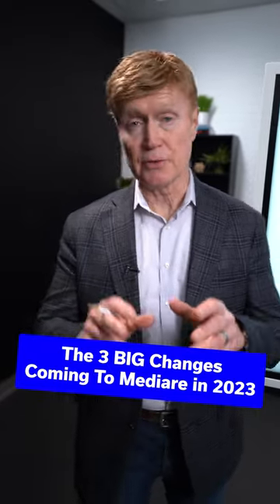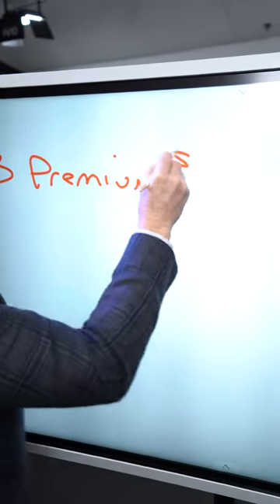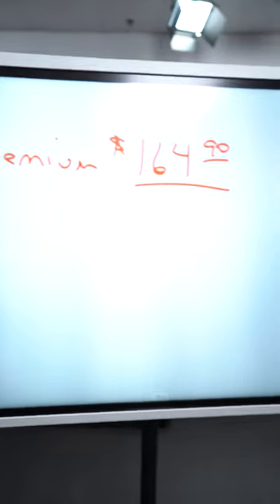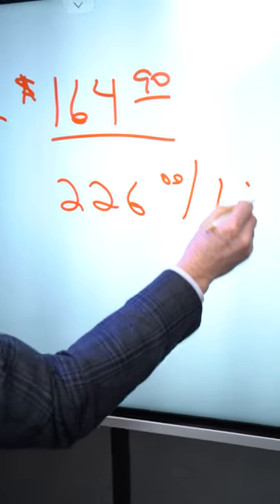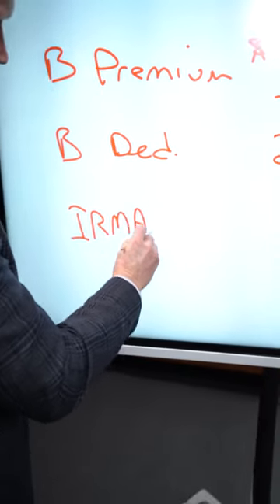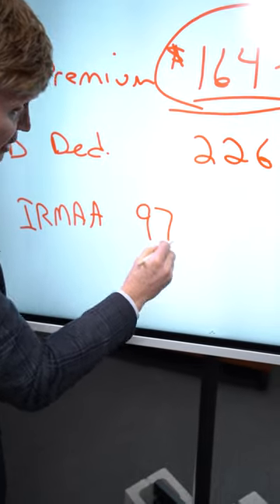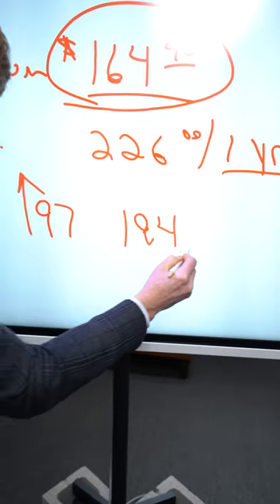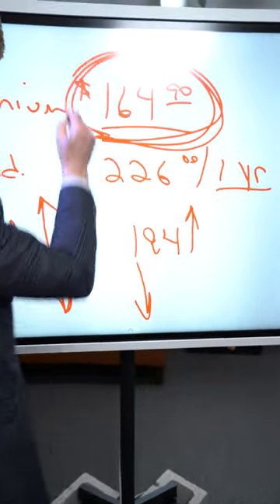The 3 BIG Changes Coming To Medicare In 2023